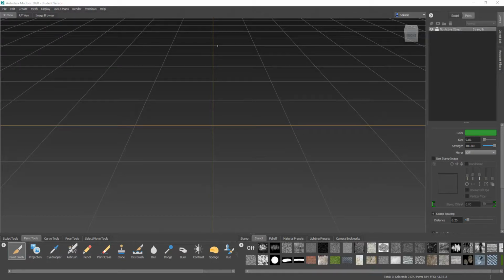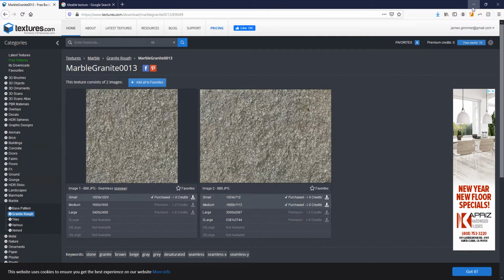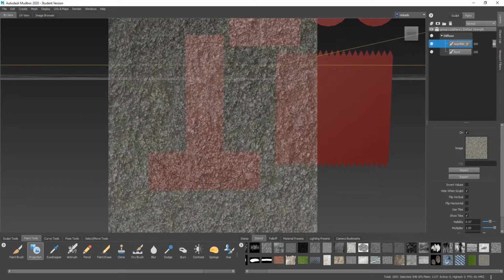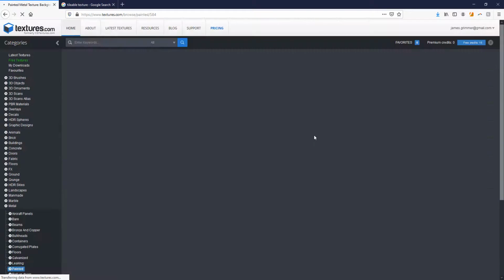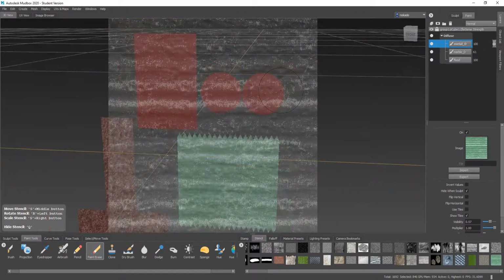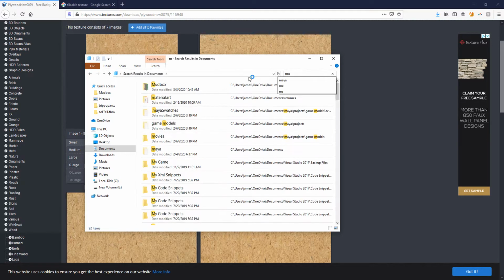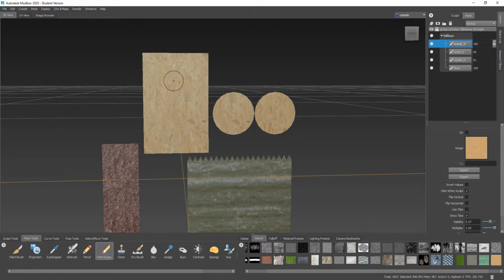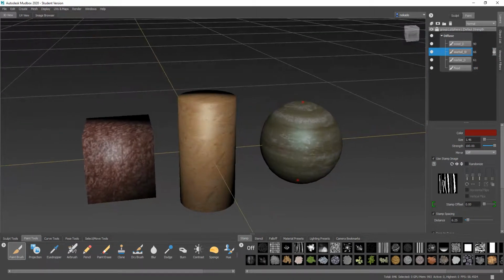Lecture 03 Part A: Texturing with Mudbox